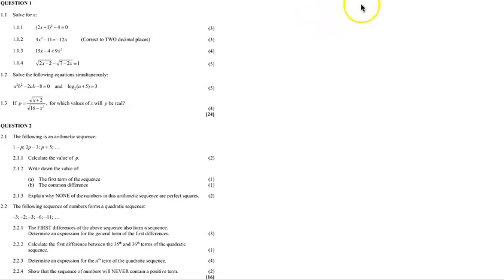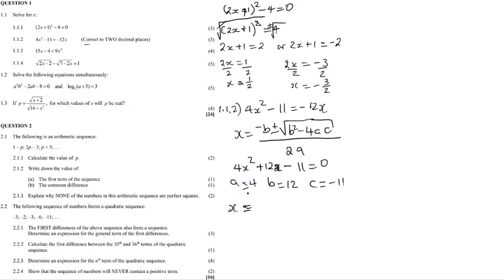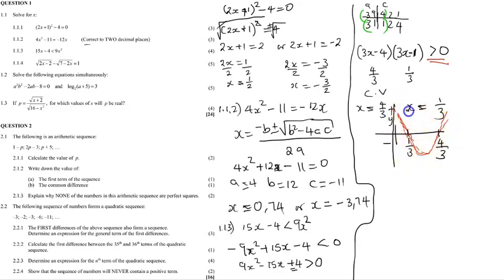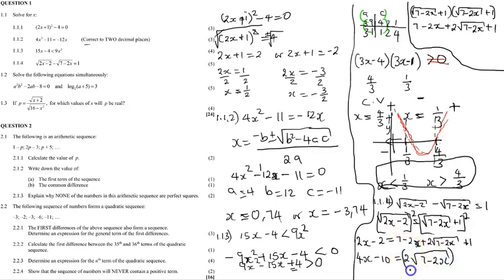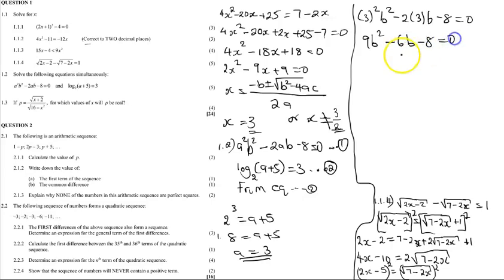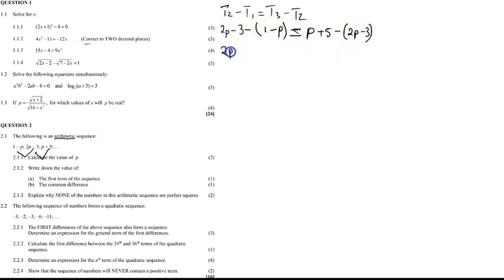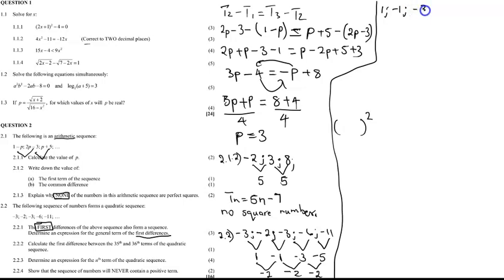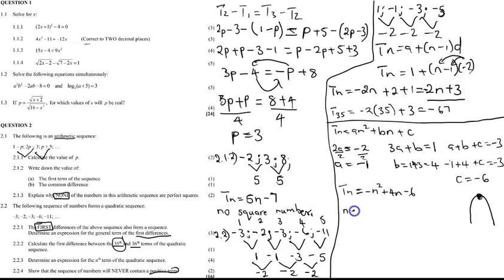Grade 12 Mathematics| Preparatory Exam Q1-Q2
Prepare for your algebra exam with this comprehensive guide to equations and inequalities. From balancing equations to identifying patterns in number sequences, we'll help you master the key concepts and practice your skills with real-world examples. Plus, we'll provide tips and tricks for tackling tricky problems and improving your accuracy and efficiency. Watch now to boost your algebra game!